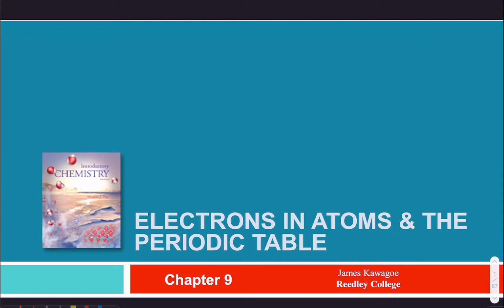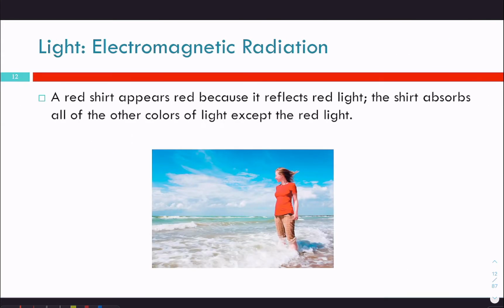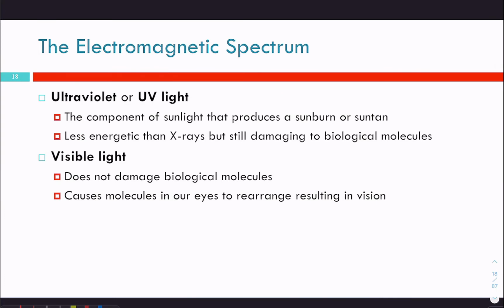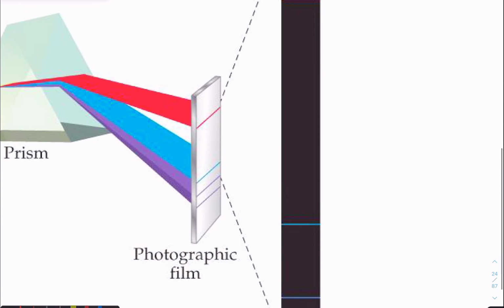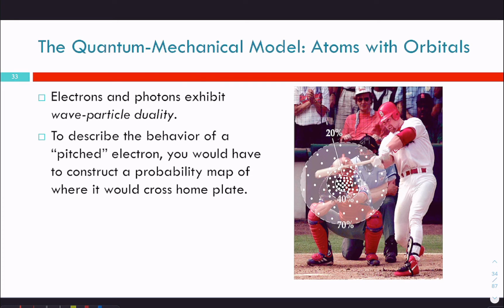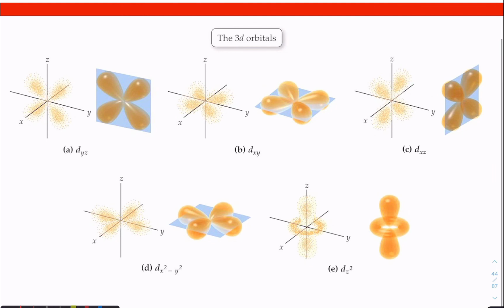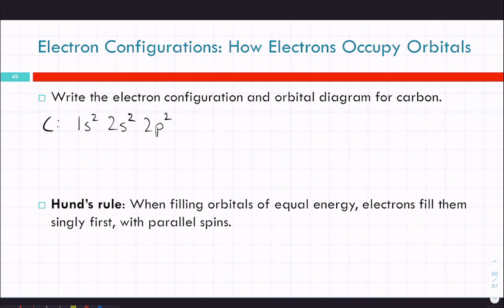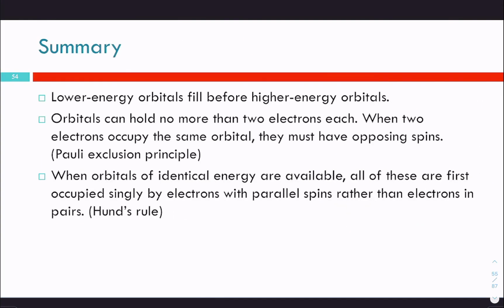COS Ch 9 Lec 1